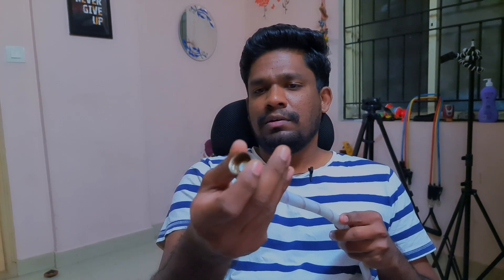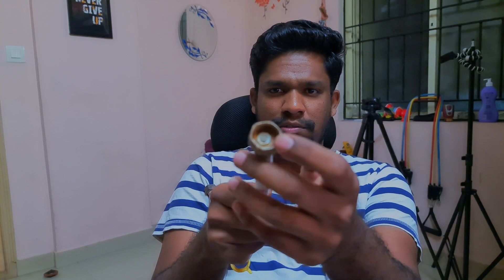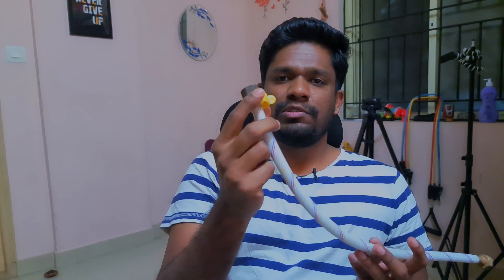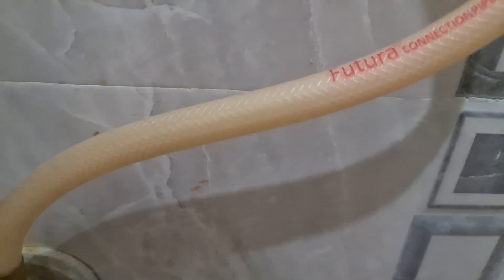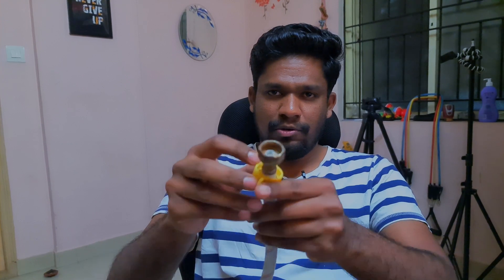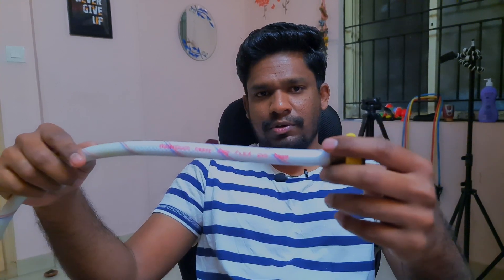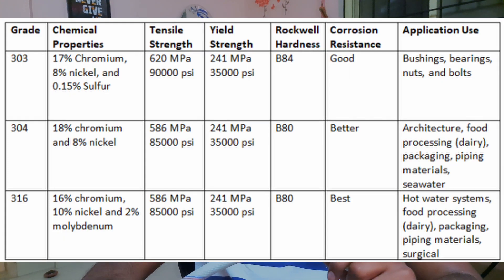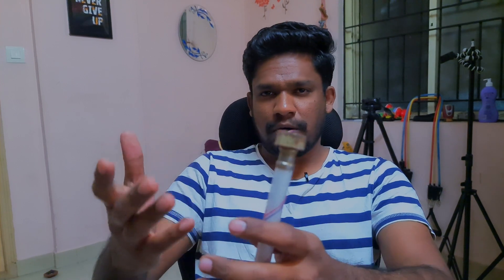How to Identify Bad quality Connecting Pipes | Beware of Low Quality pipes | Plumbing tips English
This video is about how to buy or choose good bathroom connecting pipes for flush, geyser, washbasin etc.

Amazon links for buying 304 & 316 grade pipes:

Model 1:

Model 2:

Model 3:

Model 4:

Model 5:

Model 6:

Model 7:

Model 8: